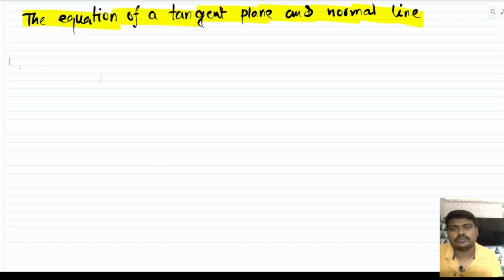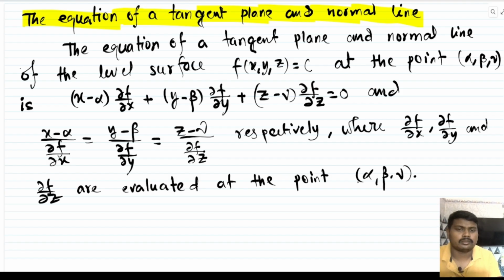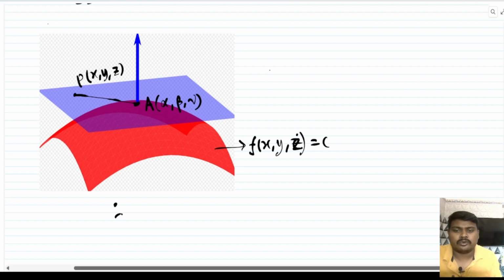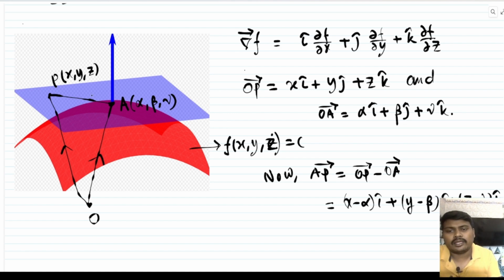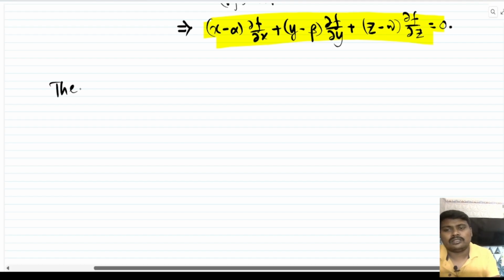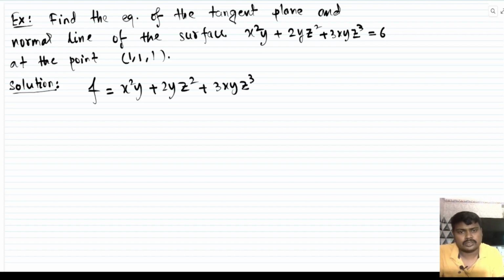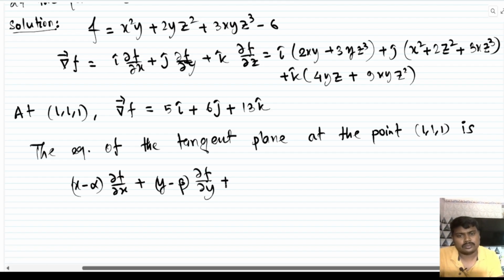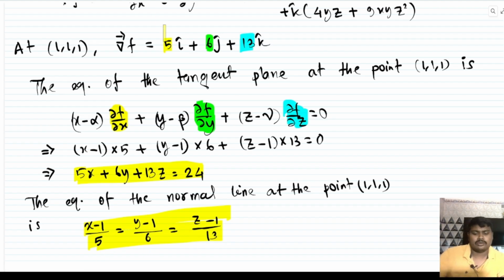Tangent plane and normal line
In this lecture, we explore one of the most important concepts in multivariable calculus:
✔ What is a tangent plane?
✔ How to find the equation of the tangent plane to a surface
✔ Equation of the normal line
✔ Geometric meaning using 3D visualizations

A 3D graph is included to help you clearly understand how the tangent plane touches the surface at exactly one point and how the normal line is perpendicular to that plane.

Correction Note:
In one part of the video, “normal plane” was mentioned mistakenly. The correct term is “tangent plane.”

This video is helpful for:
🔹 B.Sc. & B.Tech students
🔹 Anyone learning vector calculus or multivariable calculus